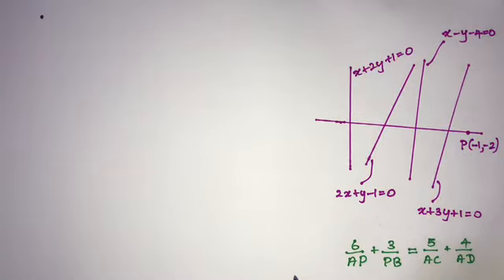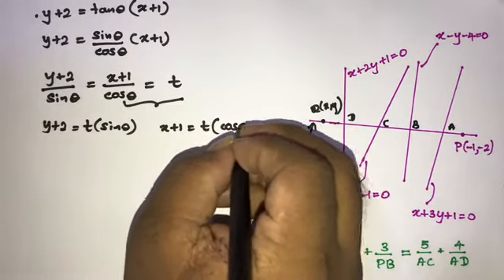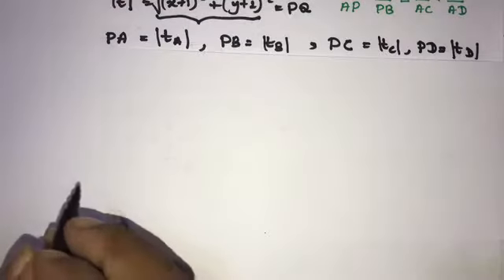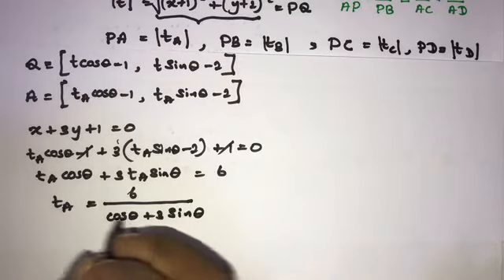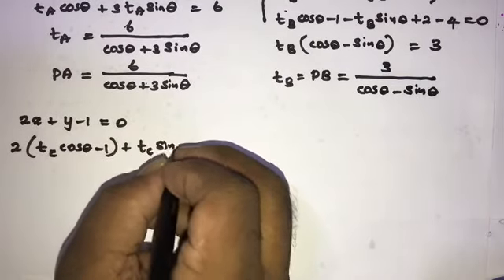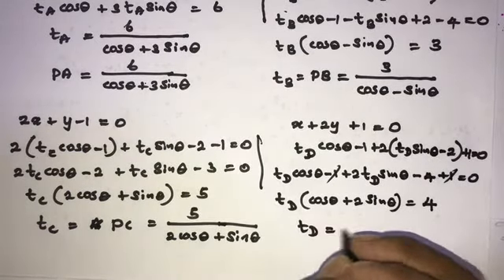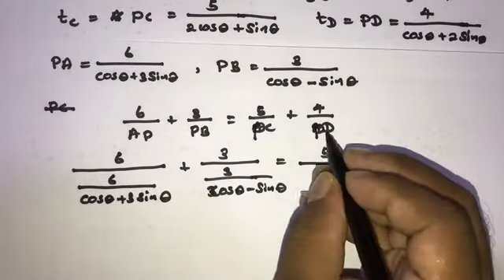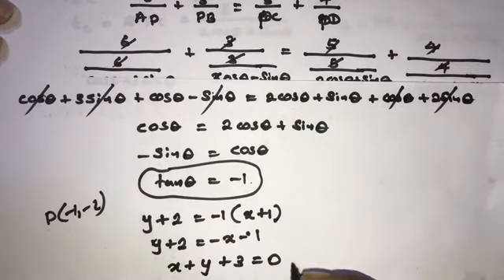coordinate geometry, coordinate geometry class 10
This video explains a question which is related to straight line.